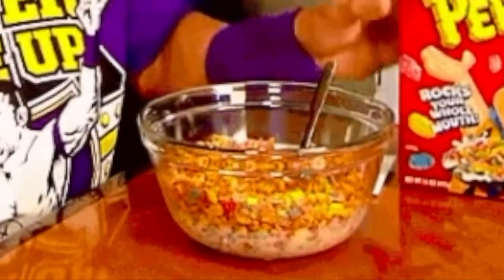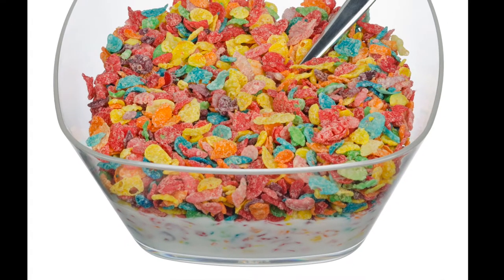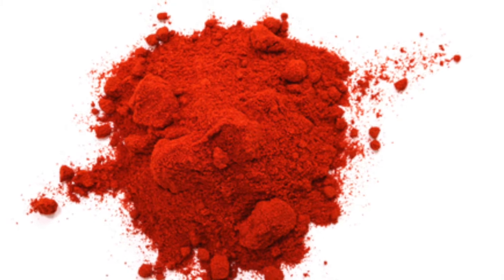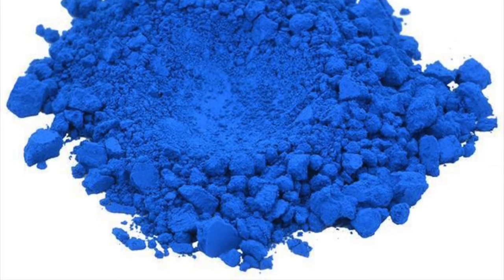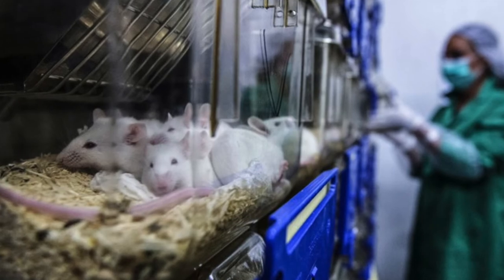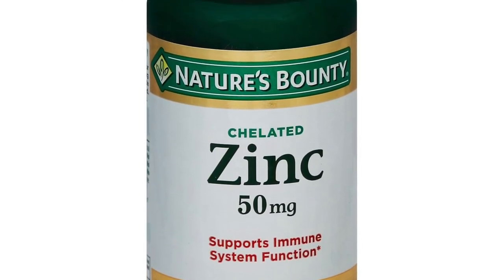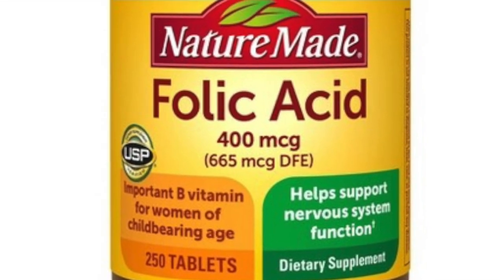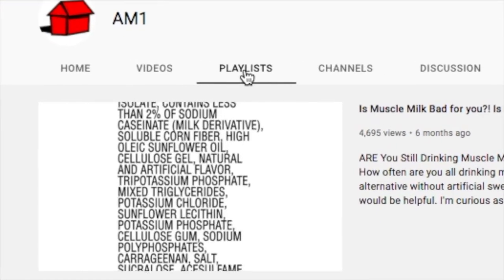Are FRUITY PEBBLES bad for you!? How FRUITY PEBBLES Are made! **Up-dated 2022**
It’s Fruity pebbles! Fruity pebbles is one of those delicious cereals that merges between food and downright candy! I’ve was always been curious if rusty pebbles bad for your health?! So.. to the ingredients list!